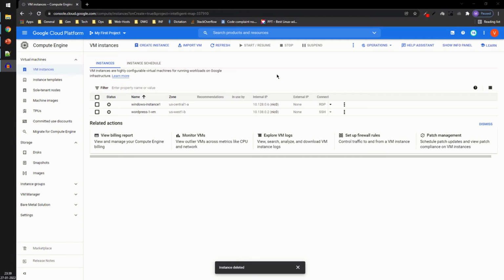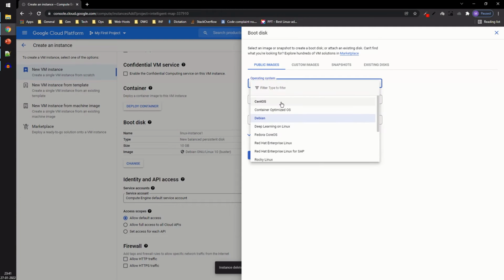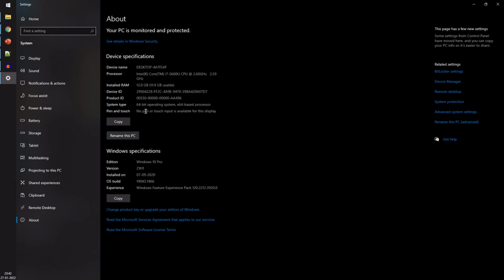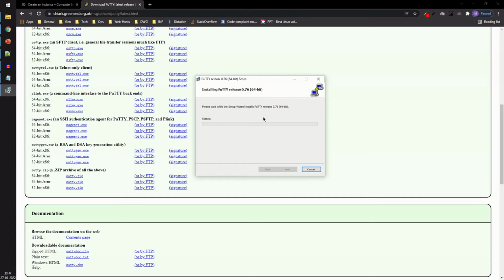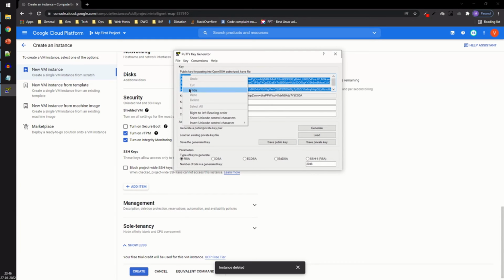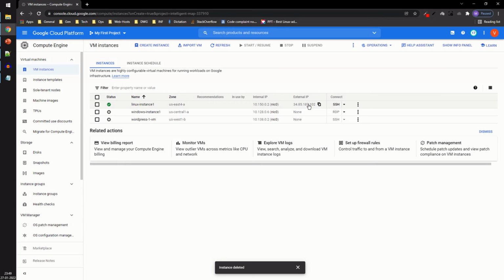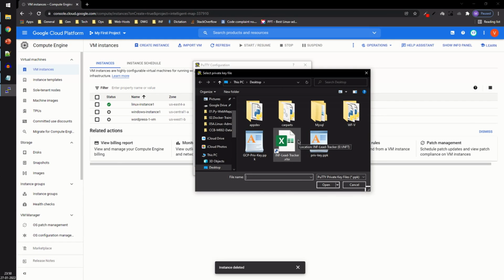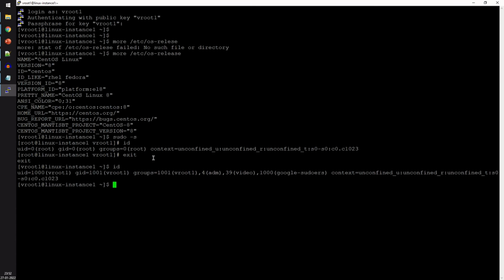GCP | Setting Up a Linux Virtual Instance and Accessing via Putty